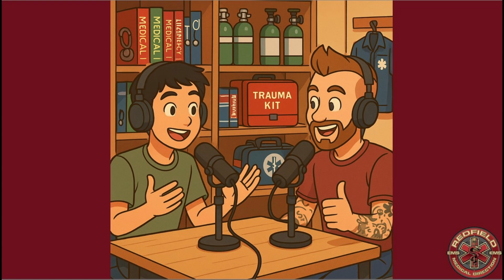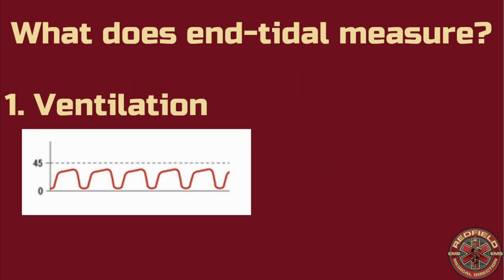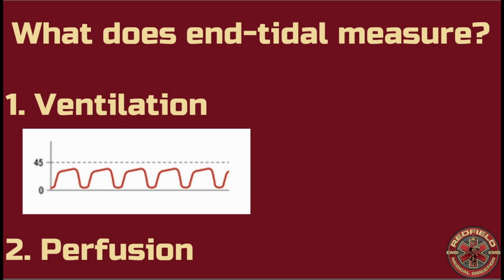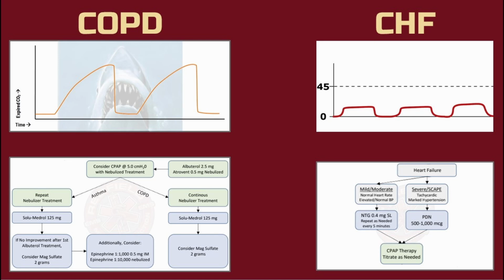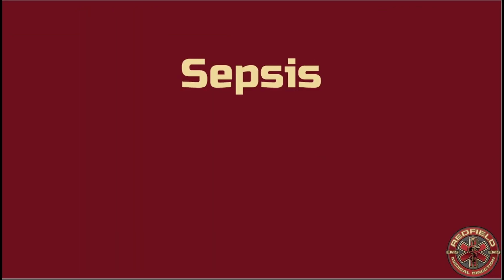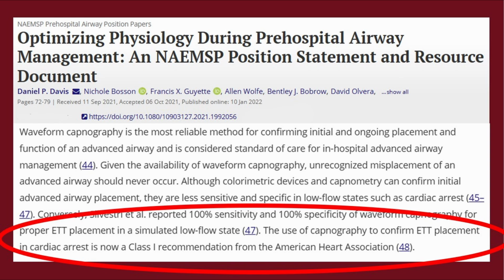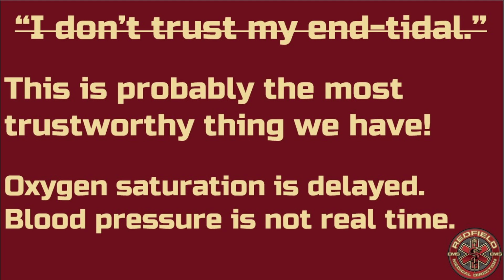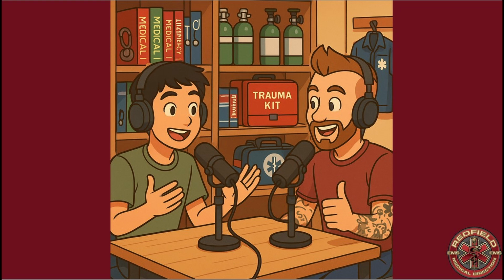May 2025 EMS Protocol Review..... a little R&R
Review of end-tidal capnography